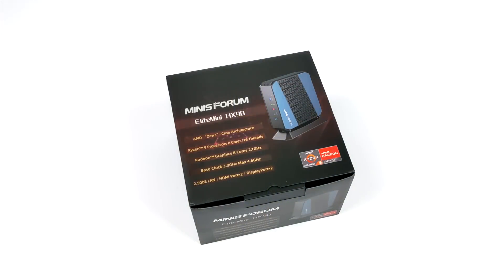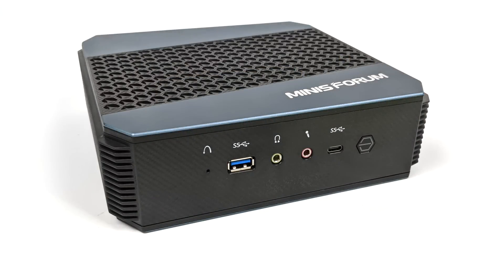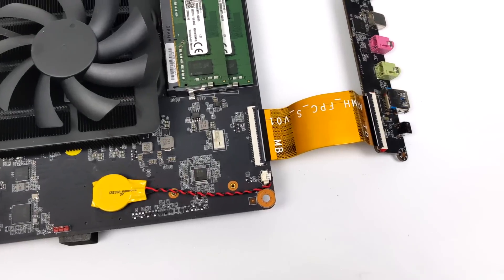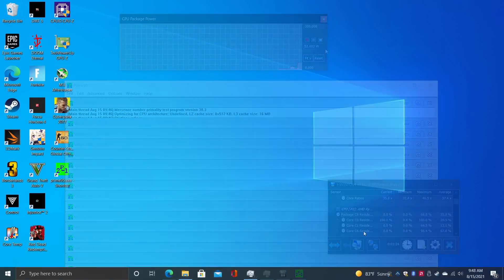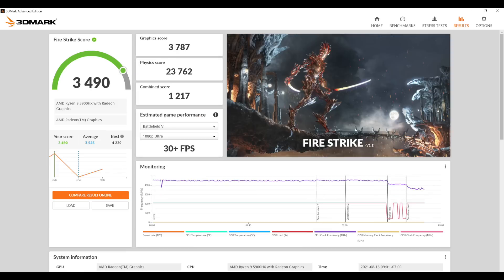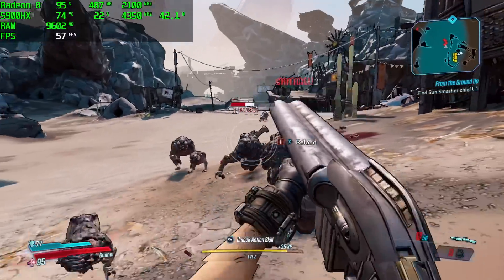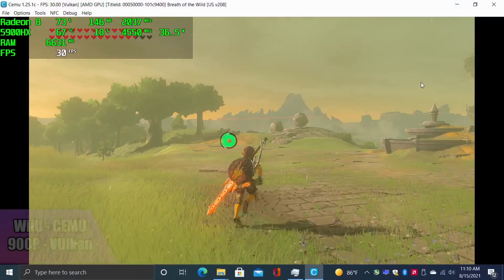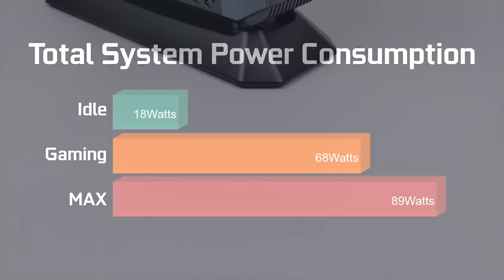The Most Powerful Ryzen Mini PC Ever! Minis Forum HX90 Review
This is the most powerful AMD mobile Ryzen powered Mini PC I've ever tested!
Powered by the Ryzen 9 5900HX with 8 cores 16 threads and backed by Radeon graphics at 2100MHz this mini PC has enough CPU power to handle anything! We do an unboxing, A quick teardown, run some benchmarks, Test some PC games, and emulation.

00:00-Intro
00:30-Unboxing
01:35-Overview
02:05-Specs
02:49-Teardown
03:40-Windows 10 and TDP
05:40-Benchmarks
06:13-Genshin Impact
06:38-Horizon 4
06:58-GTA5
07:18-Borderlands 3
07:40-Dirt 5
08:05-Doom Eternal
08:25-Cyberpunk 2077
09:00-CEMU WiiU Emulator Test
09:23-Xbox 360 Emulator Xeina
09:44-PS3 emulator RPCS3
10:07-Power Consumption

ETAPRIME
12520 Capital Blvd Ste 401 Number 108